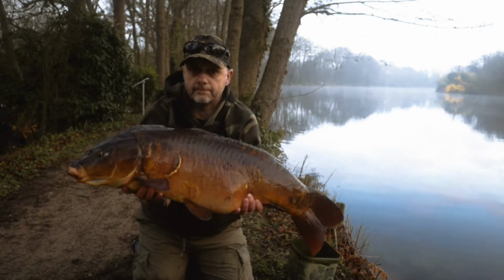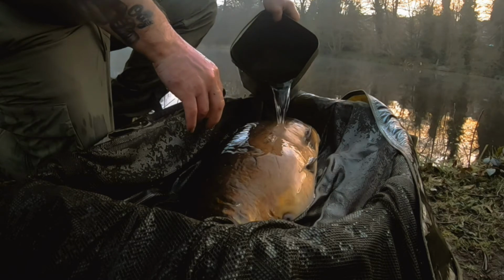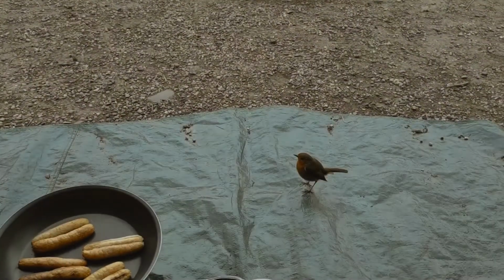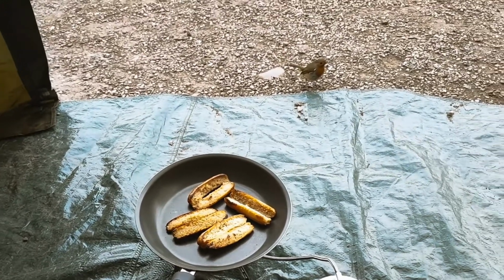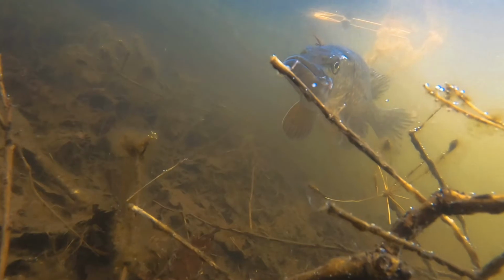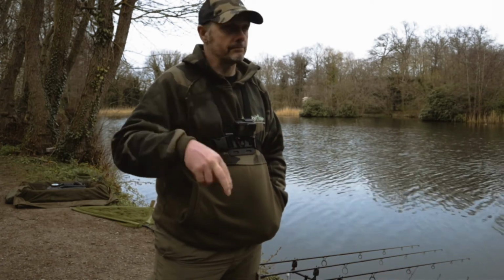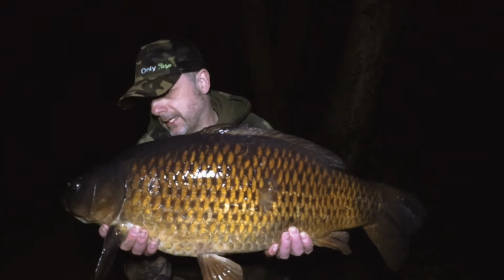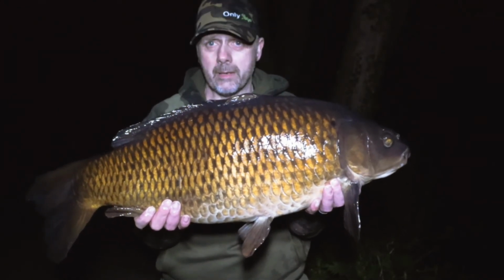ONLY CARP - Vlog 001 - BIG Carp To Start The Season at Penns Hall Carp Fishery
Only Carp Vlog 001 is finally here and we kick off at Penns Hall Carp Fishery for my second season. With cold conditions for Carp fishing it was going to be tough but luck was on my side and managed a couple of nice Carp including my favourite Carp so far.
NOW THAT's CARPY!